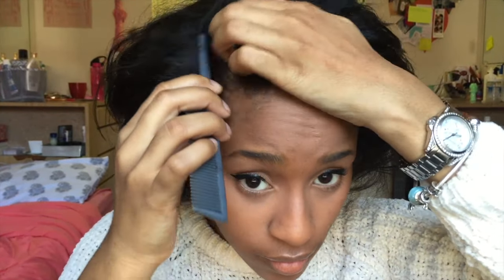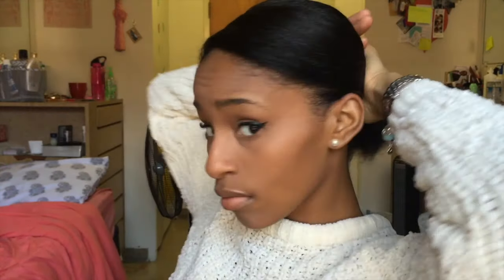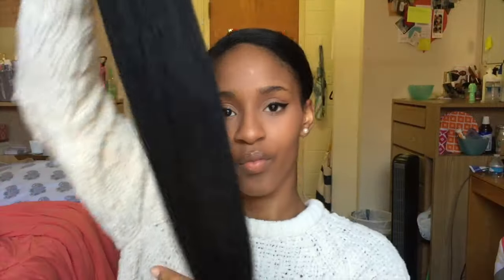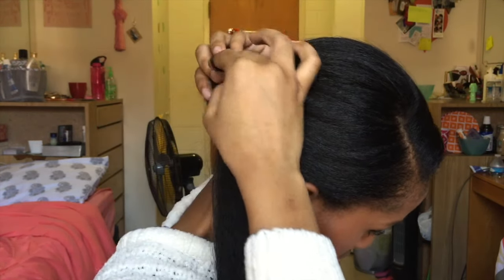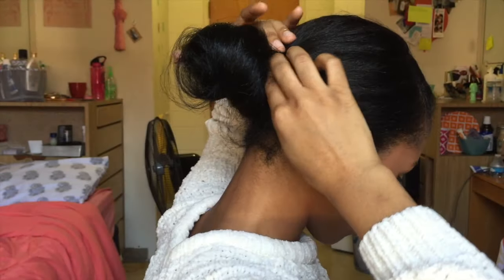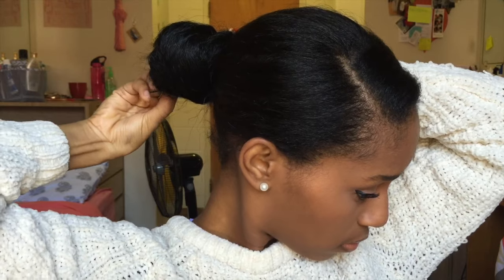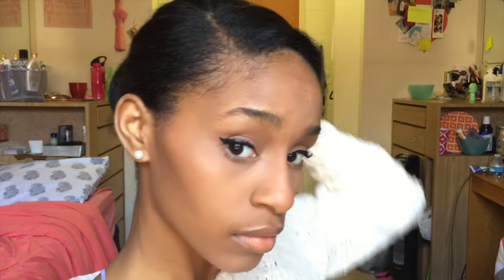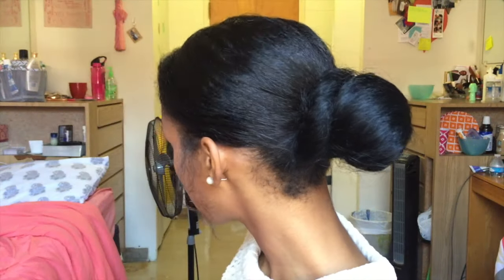How to Fake a Sleek Ponytail Bun on Short Natural Hair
If you guys want to know how I faked this low-bun on my short, natural hair then check out this video!

Would you like to see more simple hair tutorials? Let me know below!

P R O D U C T S:
Paddle Brush
Hair Ties
Jumbo Kanekalon Braiding Hair - Sally Beauty Supply

I N S T R U M E N T A L:
Here - Alessia Cara (Cover by William Singe)